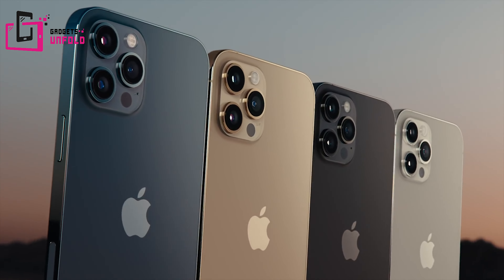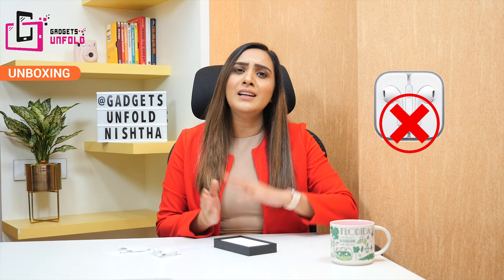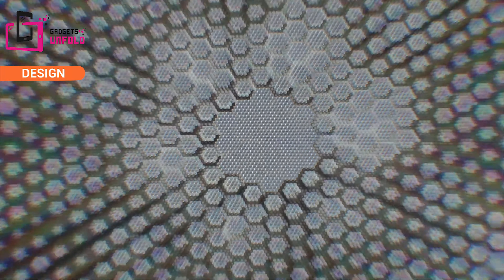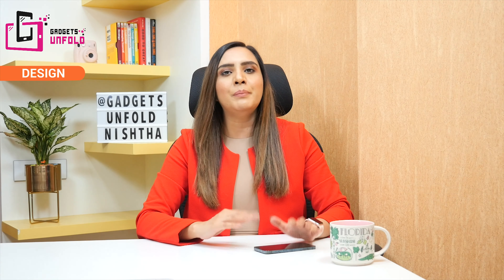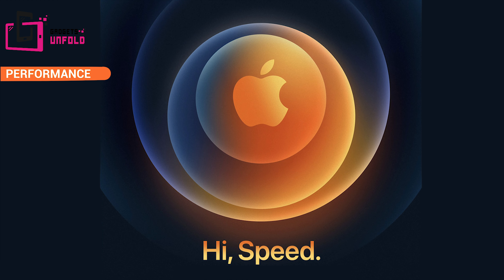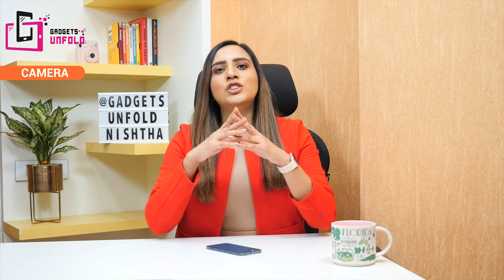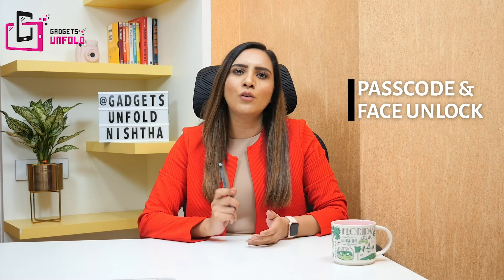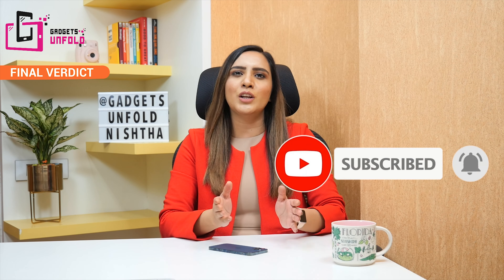iPhone 12 review | iPhone 12 pro unboxing | iPhone 12 design , specs , features | Gadgetsunfold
Hi Guys!!!

Aaj ke video main hum karenege unbox and review of iPhone 12 pro!

Iss video main, main aapko bataungi everything about iPhone 12 pro! Its battery, performance, processor and of course, camera.

Here are some of the key features:

Display: 6.1" Super Retina XDR OLED
Processor:  Apple A14 Chipset, 5G capabilities
Design:  Squared edge Stainless steel design,
Camera: Triple Camera with 12MP, Selfie Camera 12 MP
Colors: Silver, Graphite, Gold, Pacific Blue
Storage: 128GB, 256 GB, 512 GB
Battery: 2815 mAh
4x drop resistant  with Ceramic Shield
Water & Dust Resistant ( Upto 6 Mtrs)

One of the best phones and camera of this year.

Kaash, phone ke saat charger our ear phones bhi diya hota. Charger toh basic feature hai, jo Apple ko provide karna chahiye tha.